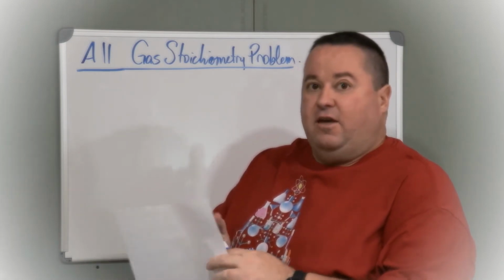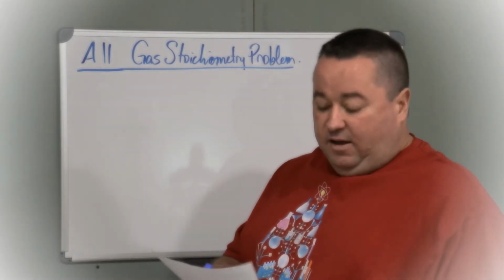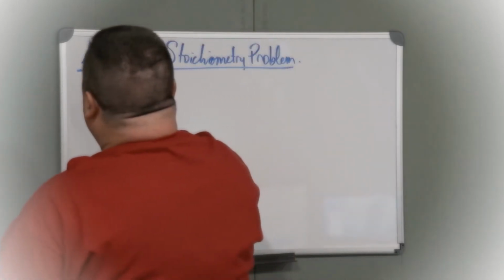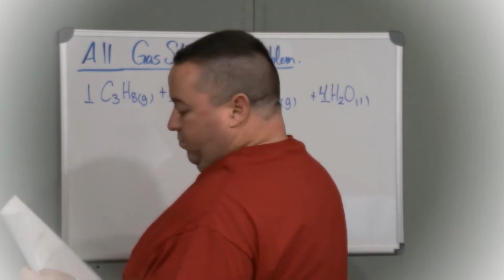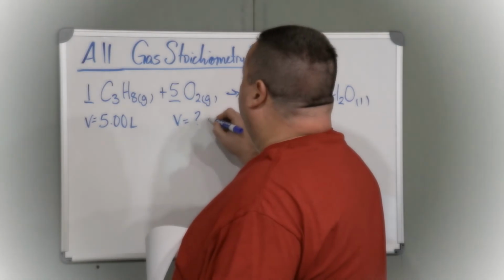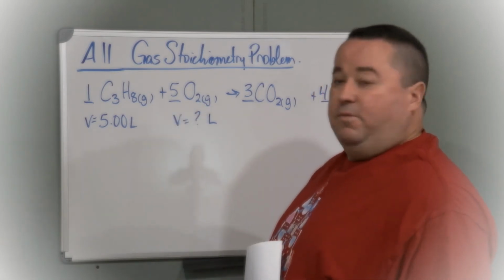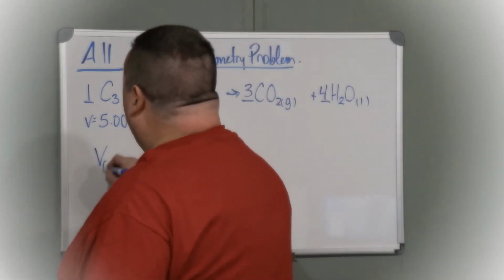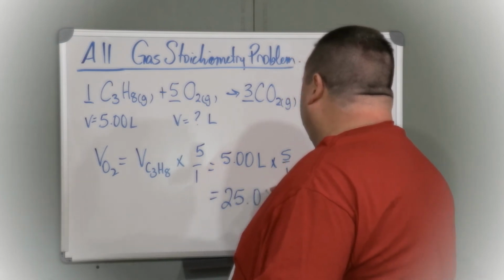6.3.3 All Gas Stoichiometry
Completing an all gas stoichiometry problem.